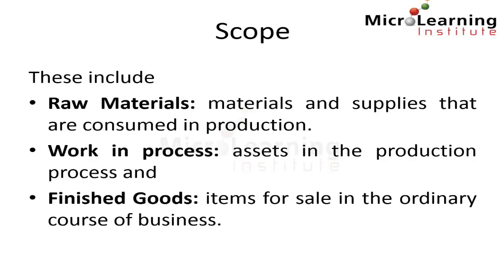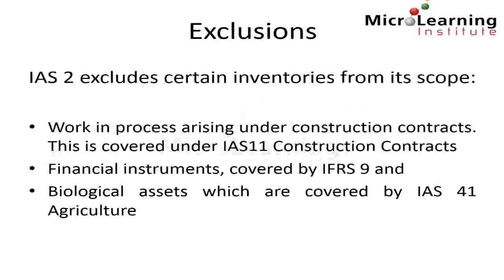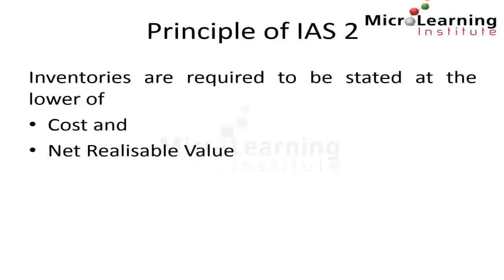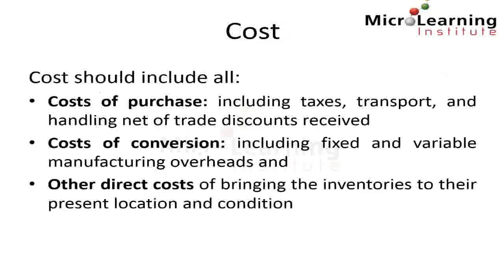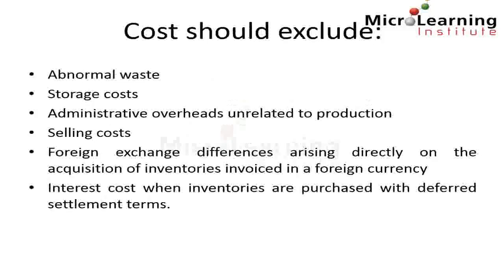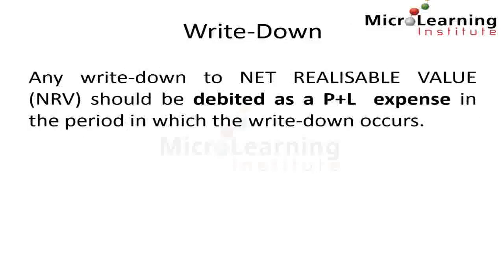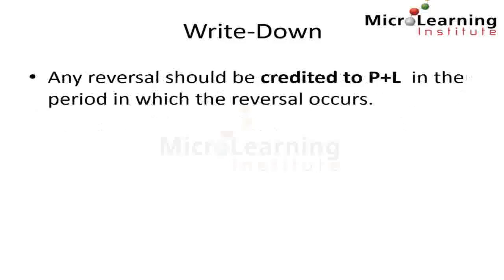1 IAS 2 Overview Accounting for Inventories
IAS 2  Inventories